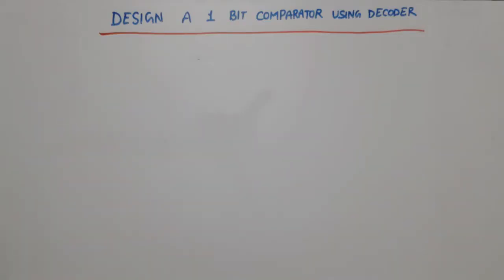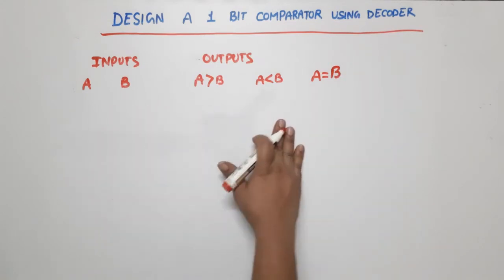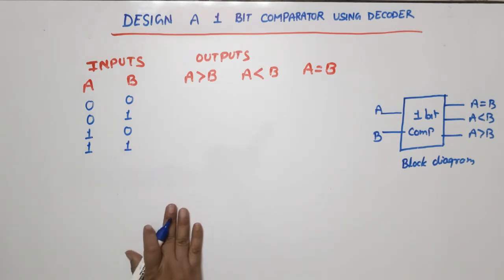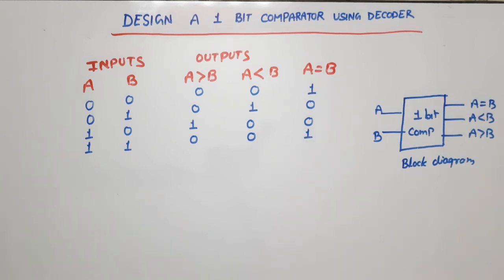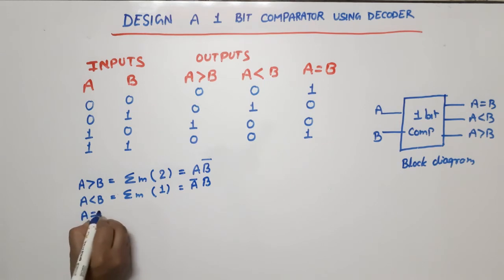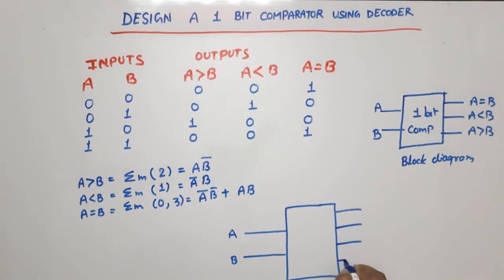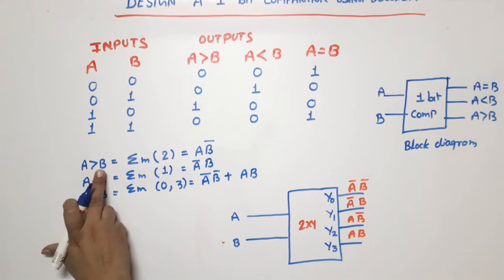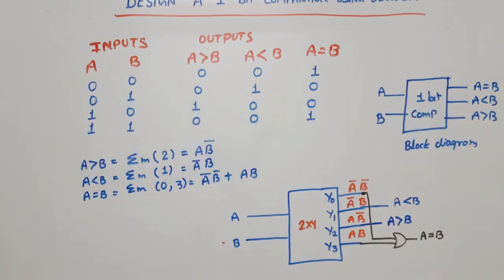1 Bit comparator using Decoder | Decoder to comparator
design one 1 bit comparator using Decoder
combinational circuits
digital electronics